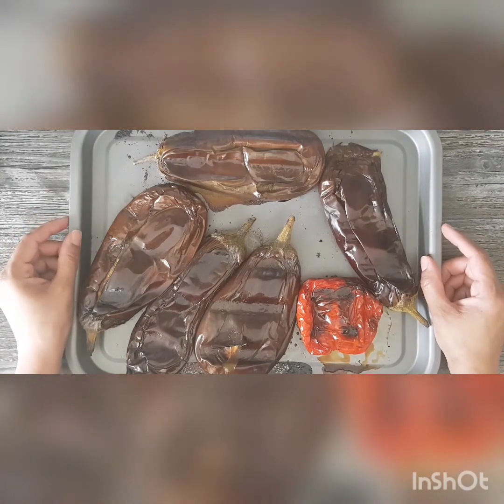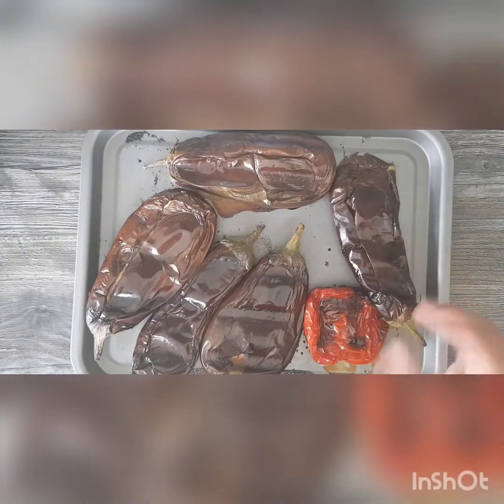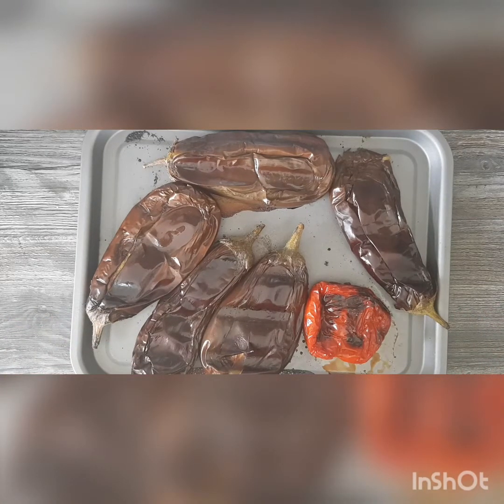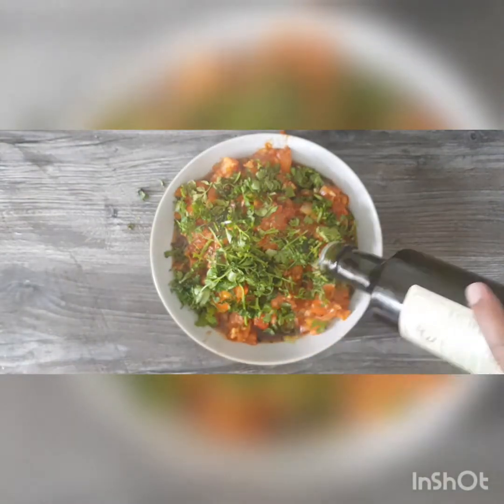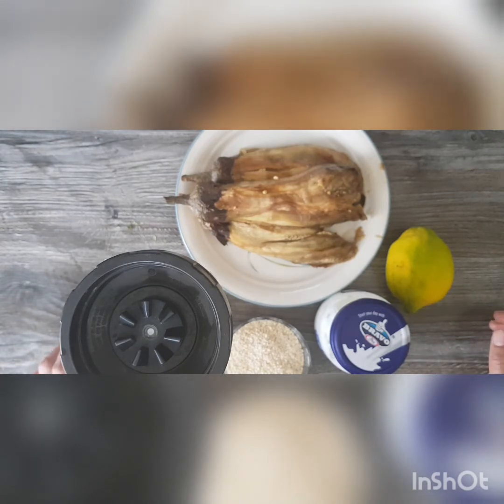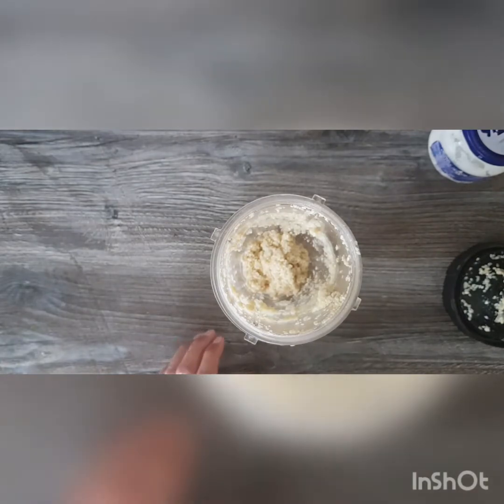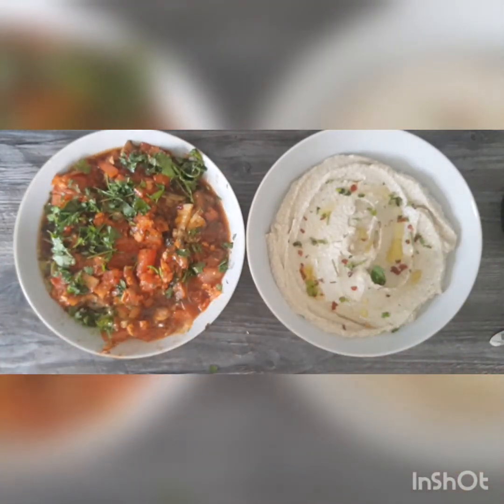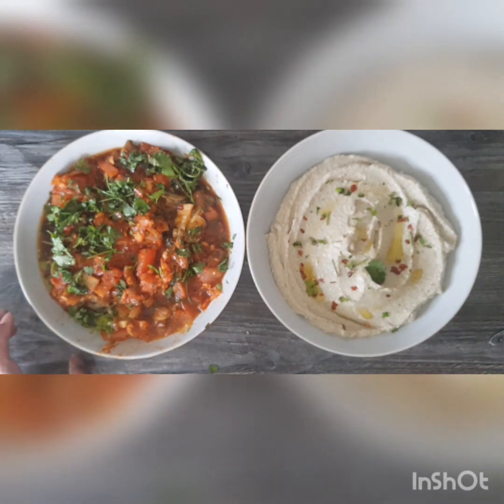Soslu Patlican/ Baba ganoush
Hi, everyone. I hope you're all doing well. So for this weeks recipe im making something that you guys suggested.

So Suslo Patlican is a turkish dish, but it can be made in many ways.this dish can be served as a main dish, side dish or even as a dip.
The most typical turkish recipe requires to fry the aubergines. However il be doing some tweeks to this dish one of which is to oven bake the aubergines. I'll also show you how to make a baba ganoush which a mediertain dip also made with aubergines.

Soslu Patlican

Ingredients

2-3  aubergine

2 tbs   olive oil

1 small onion, finely chopped

1 romano red pepper,

5  garlic cloves, peeled and finely diced

3 ripe tomatoes

1 tbs tomato paste

1 tsp honey

extra virgin olive oil, to garnish

flat-leaf parsley, to garnish

pul biber (Turkish pepper flakes), to garnish

Method

Coat the aubergines with olive oil and place in the oven for around 15-20 minutes.

Meanwhile, soften but do not brown the onion and diced garlic  in the  olive oil in a large, thick bottomed pot over medium heat, stirring regularly. This takes 12-15 minutes. Add the tomato paste and continue to fry for another minute. Add the honey and spices and continue to cook for about 10 minutes, stirring occasionally. Season.

Its time to plate up. Gently peel the aubergines and red pepper. Lightly shop and lay on a serving plate. Cover with the tomato sauce.

Sprinkle a good handful of parsley and olive oil.

Baba Ganoush
INGREDIENTS

2-3 aubergines

2 medium cloves of garlic, pressed or minced

2 tablespoons lemon juice, more if necessary

¼ cup tahini

⅓ cup extra-virgin olive oil, plus more for brushing the eggplant and garnish

2 tablespoons chopped fresh flat-leaf parsley, plus extra for garnish

¾ teaspoon salt, to taste

Pinch of smoked paprika, for garnish

Serving suggestions: warmed or toasted pita wedges, carrot sticks, bell pepper strips, cucumber slices, etc

Method

Set the aubergines  aside to cool for a few minutes. Flip the aubergines over and scoop out the flesh with a large spoon, leaving the skin behind

In a blender add the soft aubergines and tahini paste. Once its a small paste add the lemon juice, garlic, salt and olive oil. Blitz once more for 20 seconds.

Serve on a serving dish. Garnish with parsley and chilli flakes